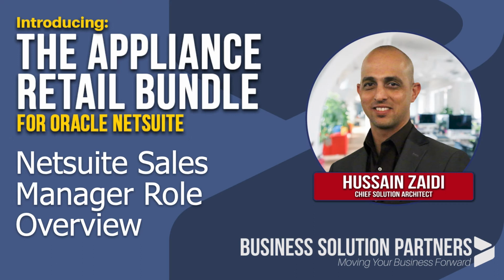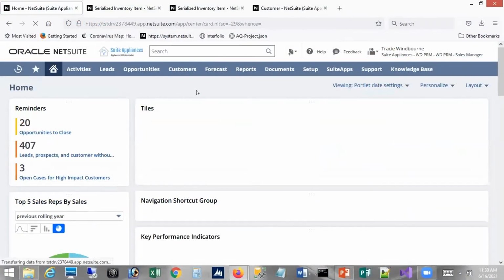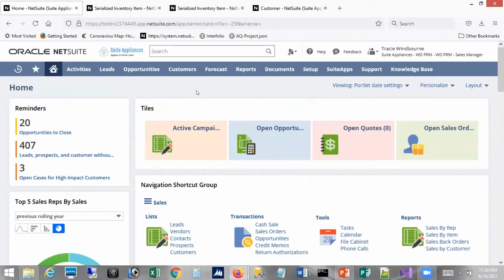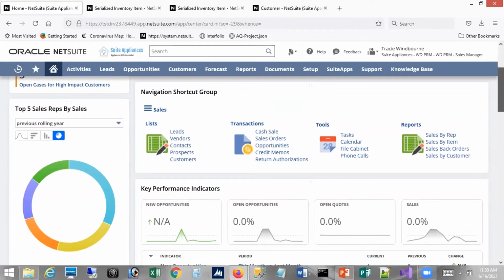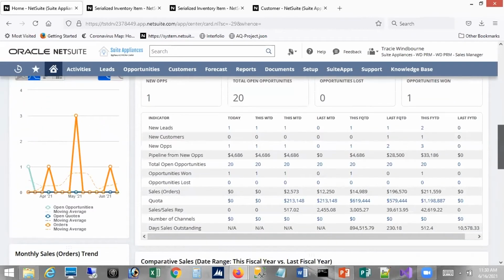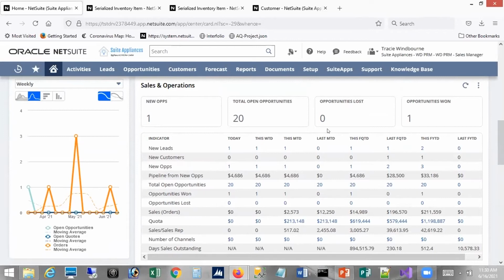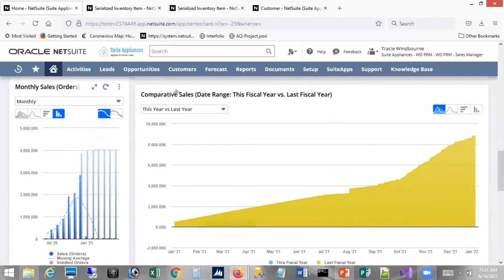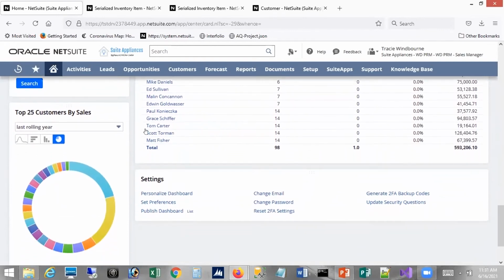Sales Manager Role Overview | The Appliance Retail Bundle for Oracle Netsuite